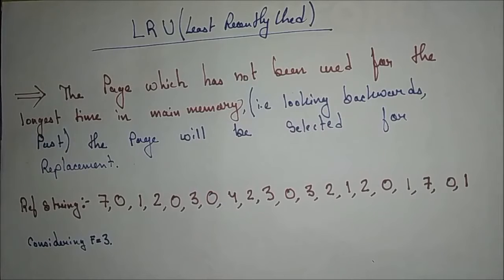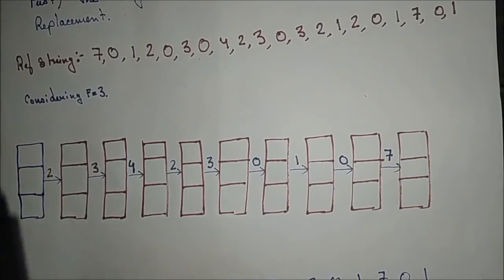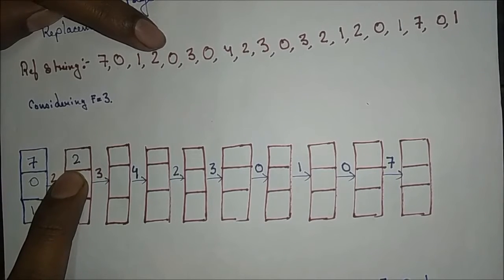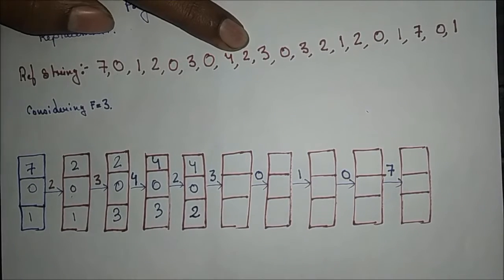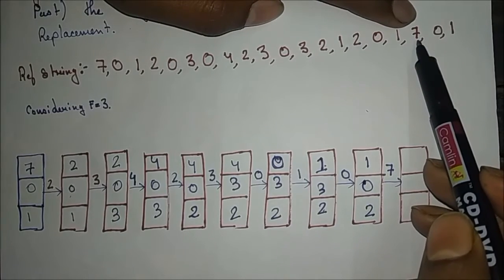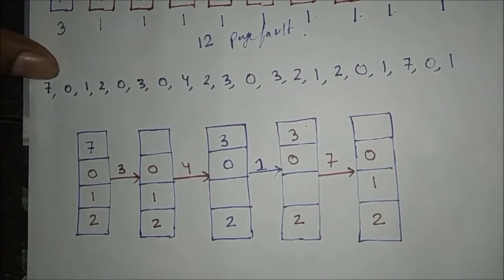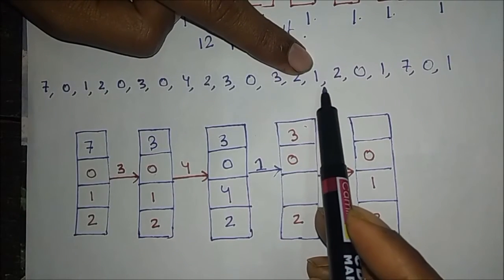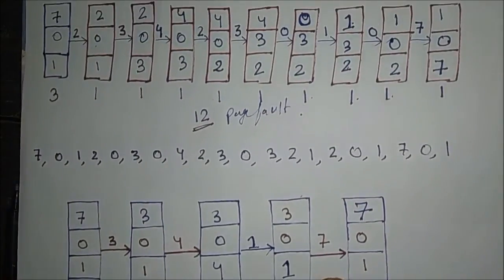LRU page replacement algorithm with example | Operating System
This video is about Least recently used page replacement algorithm with example in operating system.

Lec by: Mr. Subhrajit Naha